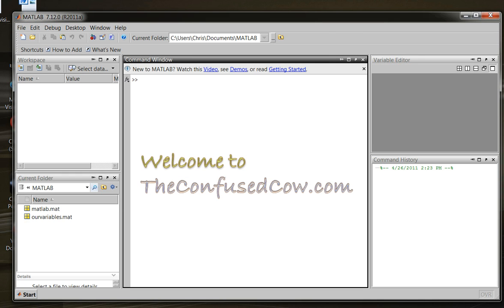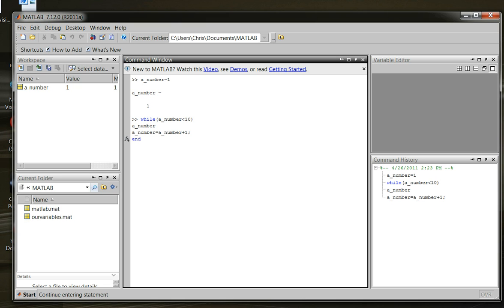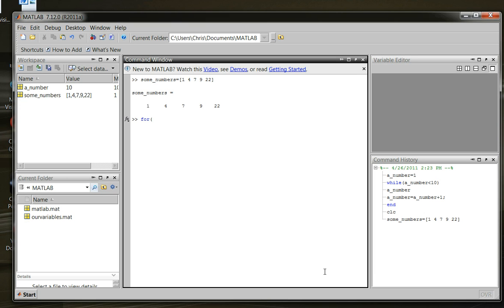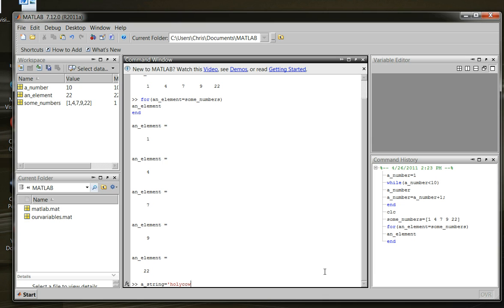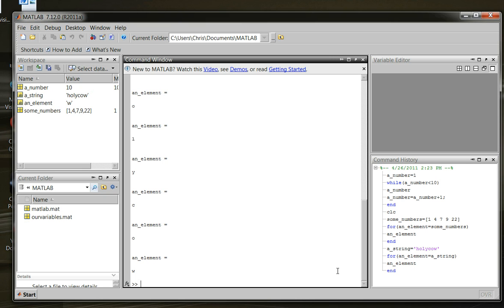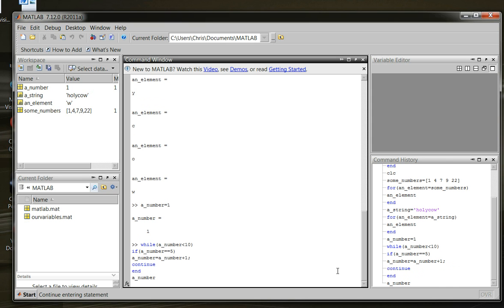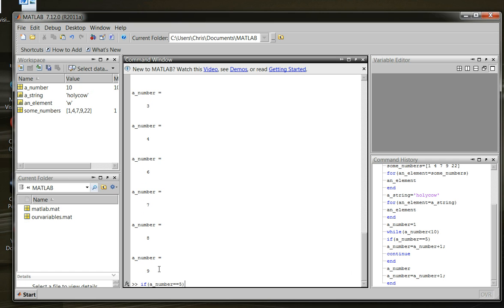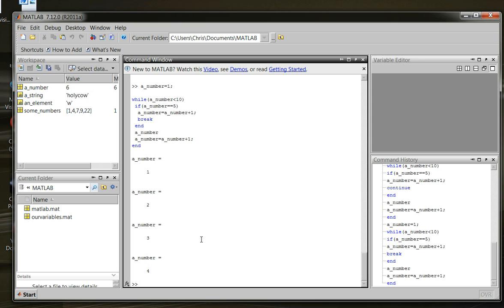MATLAB Tutorial 7 - while and for loops (continue and break)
This tutorial provides an overview of the while and for loops in MATLAB; it also covers the continue and break keywords;